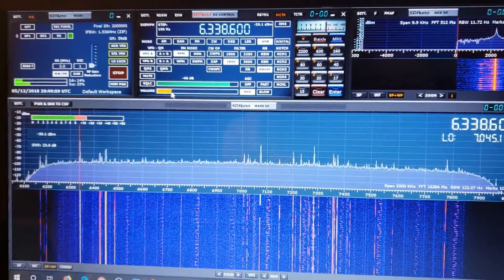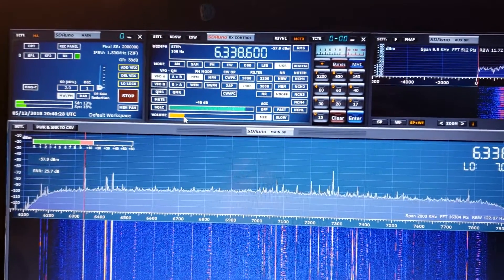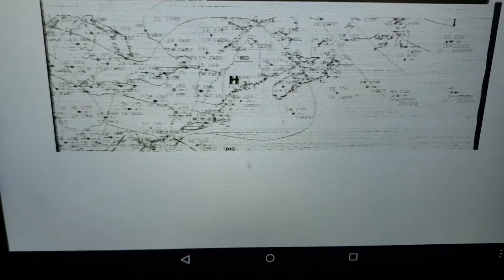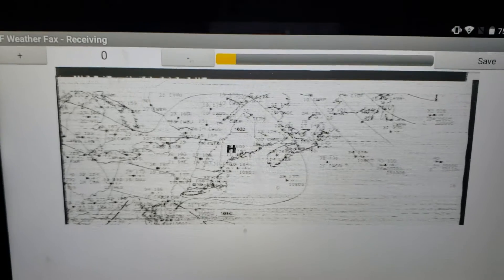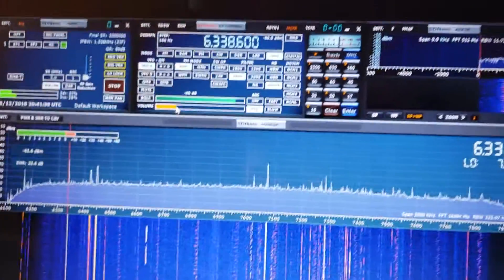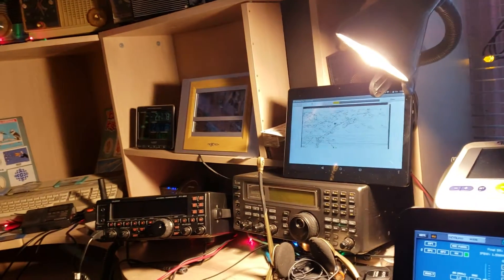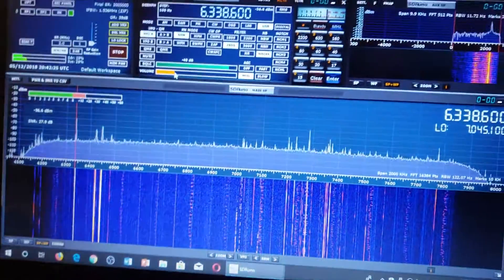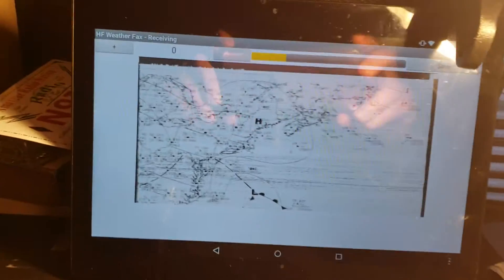Boston Weather Fax Decode on Android Tablet received with Sdrplay RSP1A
Receiving and decoding weather fax images on Shortwave December 5th 2018